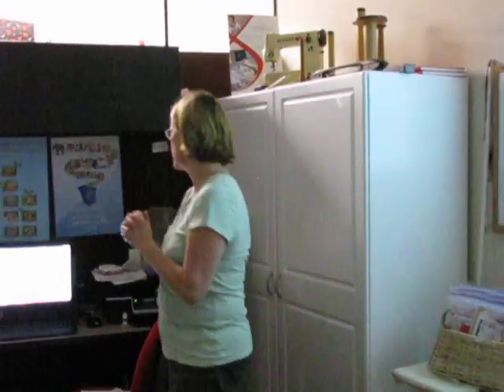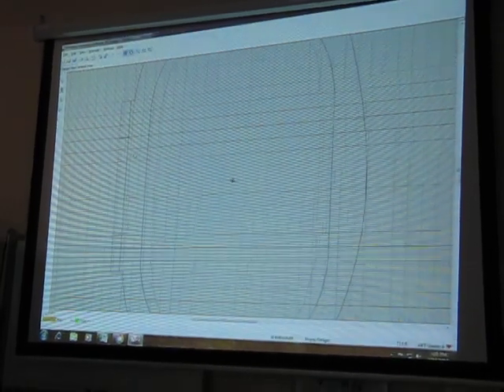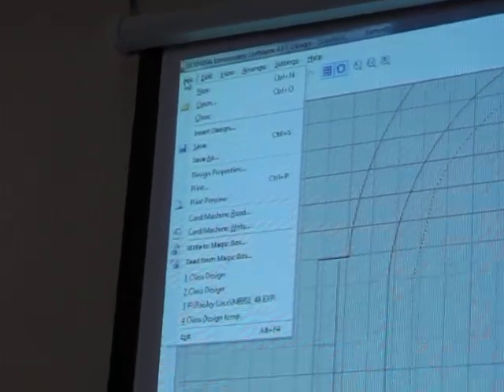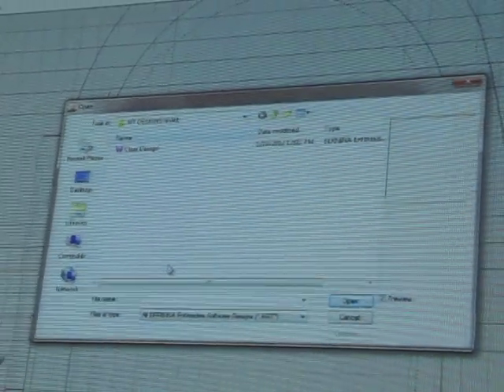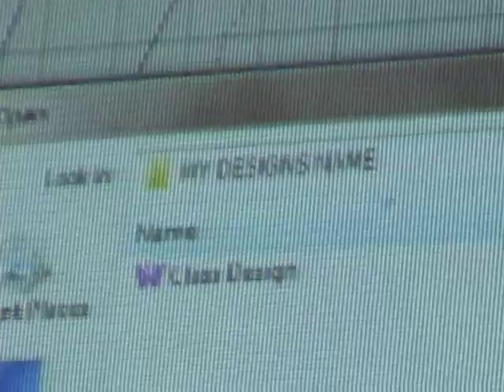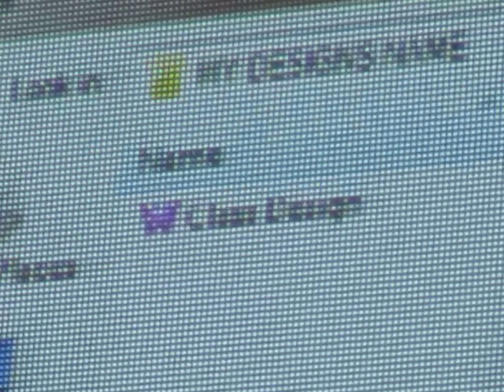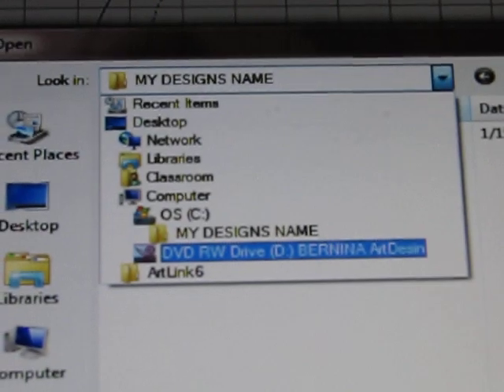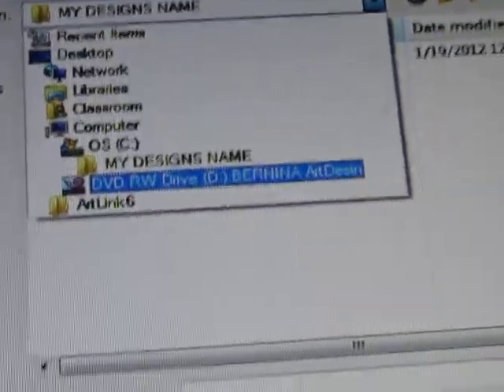#3 of EC on PC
#3 Embroidery Control (EC) on Personal Computer (PC)
Laurie Mangold teaches an embroidery class for the Bernina 440 at Sew Special Quilts in Leon Springs, Texas (attempt at video-recording by Bob Goode)